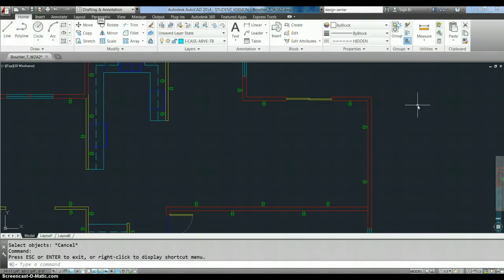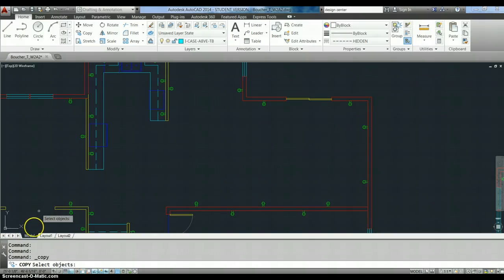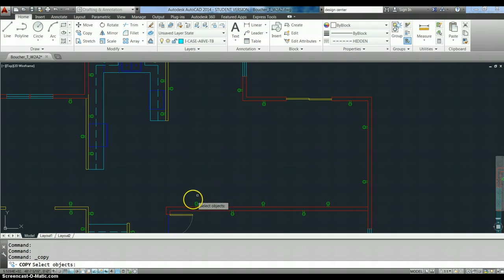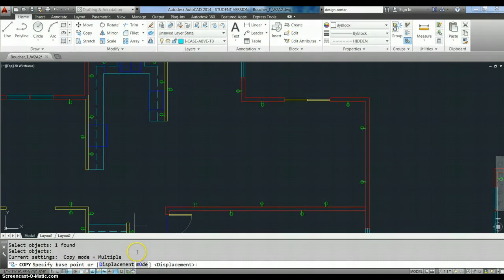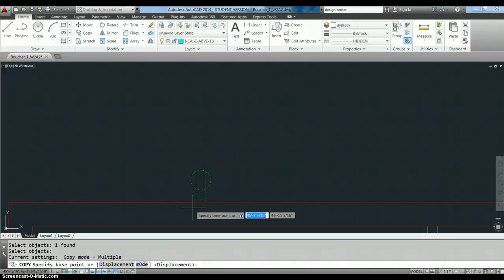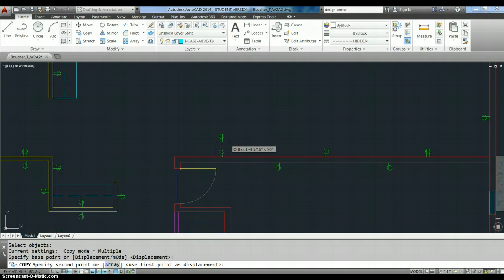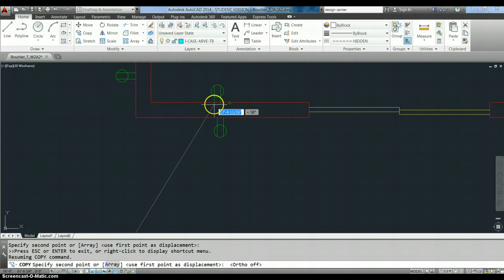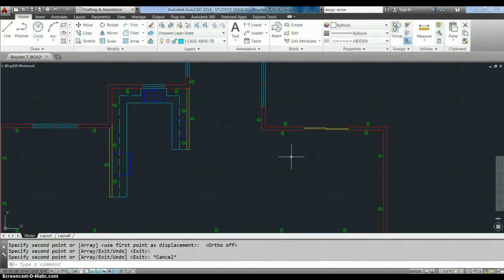AutoCAD 2014 Command Basics: Copy